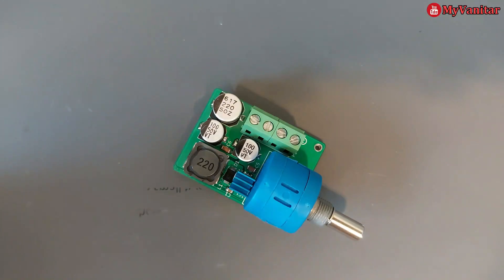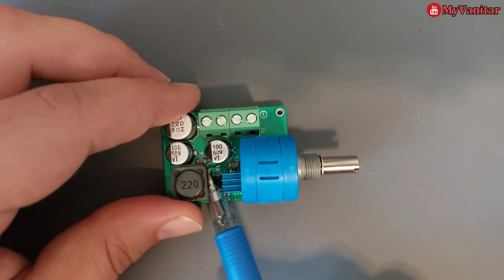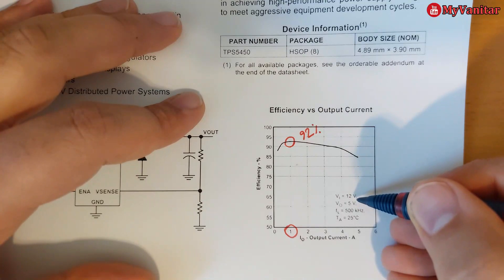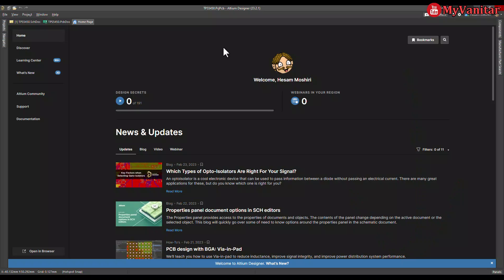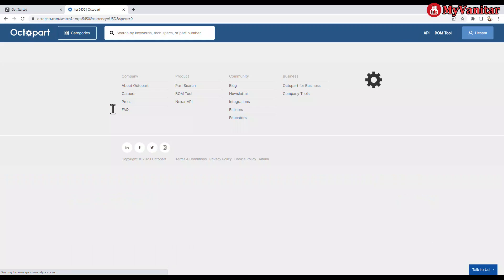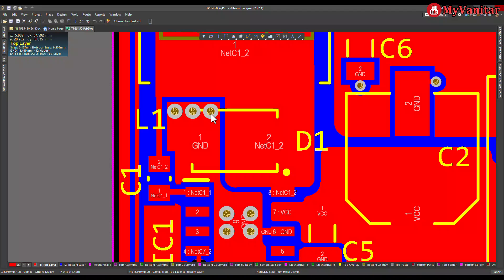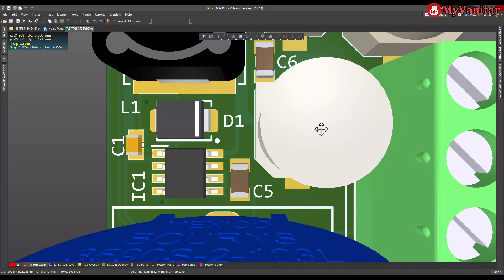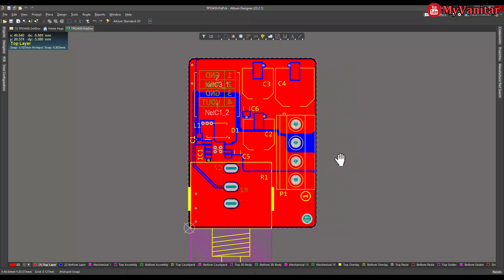35V-5A Adjustable Switching Power Supply (DC to DC Buck Converter)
35V-5A Adjustable Switching Power Supply (DC to DC Buck Converter)
A DC-to-DC converter is one of the most commonly used circuits in electronics, especially in power supply applications. There are three major types of DC-to-DC converters (non-isolated): Buck, Boost, and Buck-Boost. Sometimes a buck converter is also called a step-down converter and a boost converter is also called a step-up converter.

In this article/video, I introduce an adjustable 5A DC-to-DC converter circuit that uses an advanced chip, made by Texas Instruments, which is TPS5450. It’s a high-frequency and efficient buck converter chip. I have followed several PCB design rules to ensure low noise, low EMI, and high stability of the output voltage.

To design the schematic and PCB, I used Altium Designer 23. The fast component search engine (Octopart) allowed me to quickly consider components’ information and also generate the BOM. To get high-quality fabricated boards, I sent the Gerber files to PCBWay and tested the circuit for output stability and noise, using a DC load, A multimeter, and an oscilloscope. Soon later, I will also perform the step-response test and demonstrate the results.